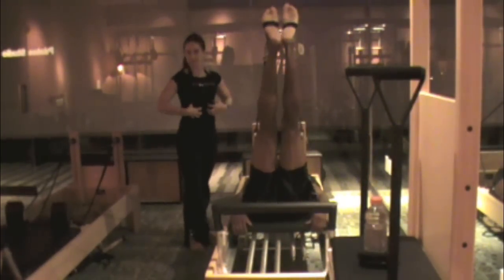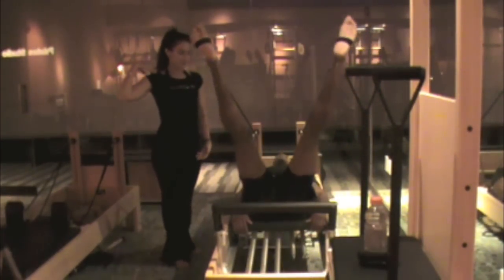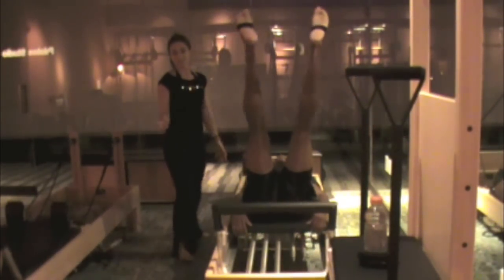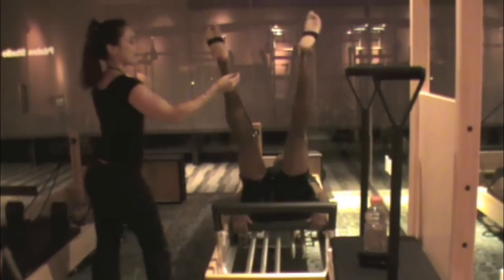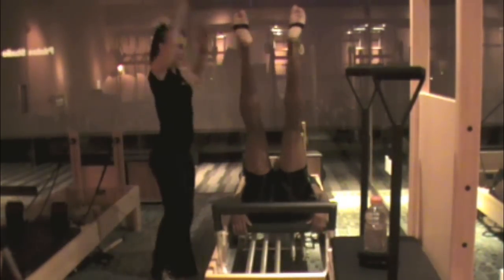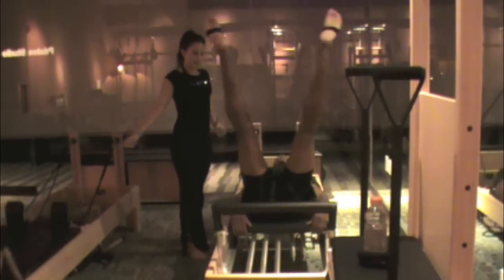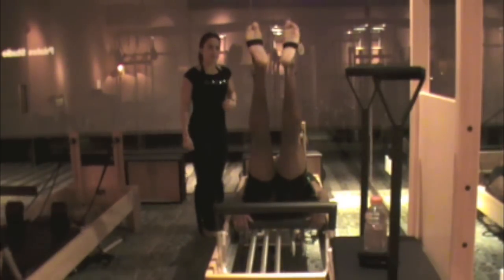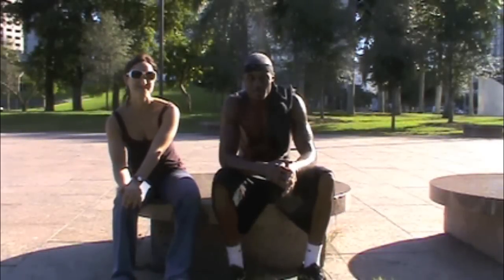Dre Baldwin: Pilates For Basketball Pt. 7 | Reformer Leg Circles NBA Fit Offseason Strength Training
Dre Baldwin talks about Pilates For Basketball Pt. 7 | Reformer Leg Circles NBA Fit Offseason Strength Training